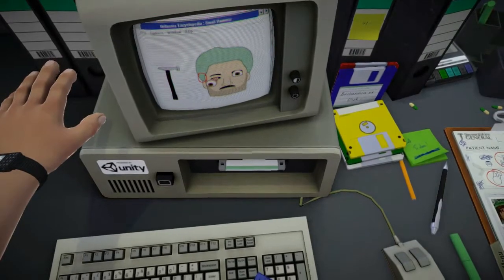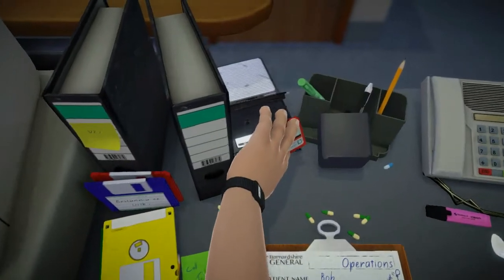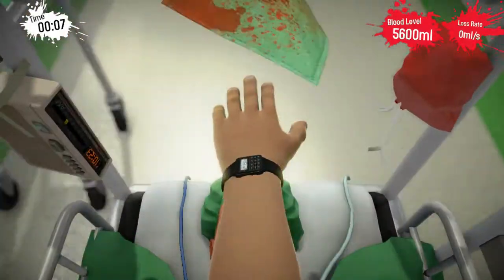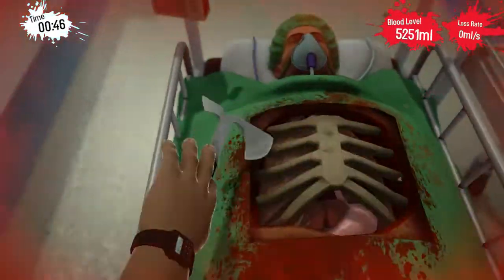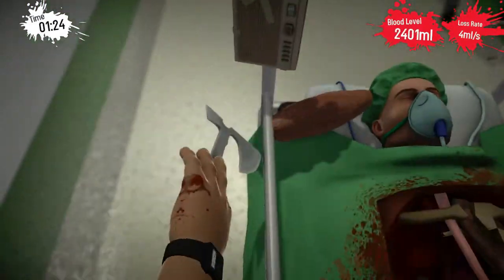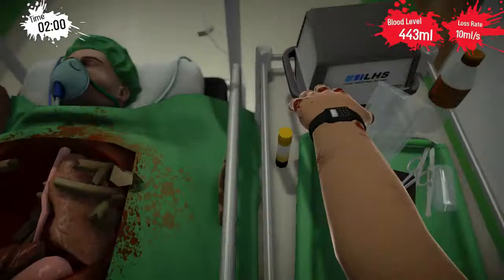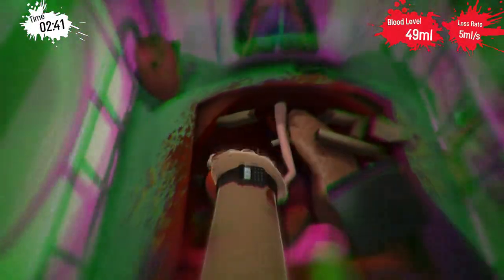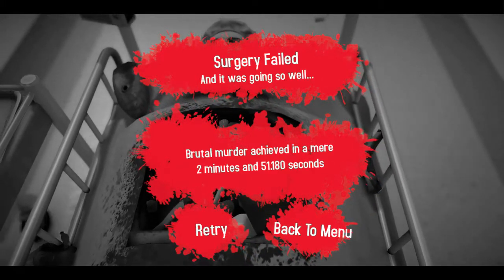Surgeon Simulator A&E: Stretcher Arms A Bit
It's about the gurney, not the deathstination.